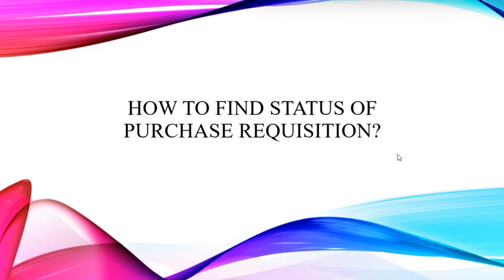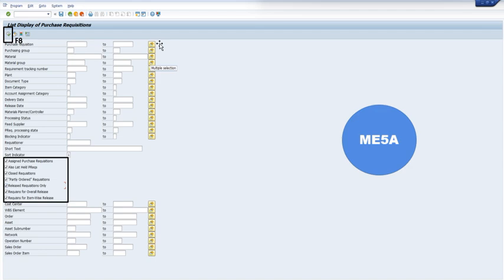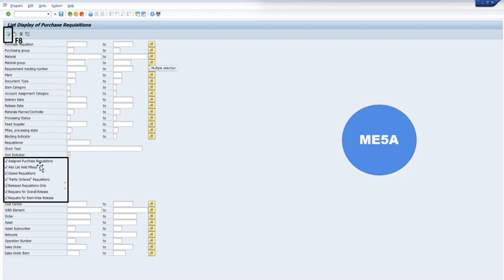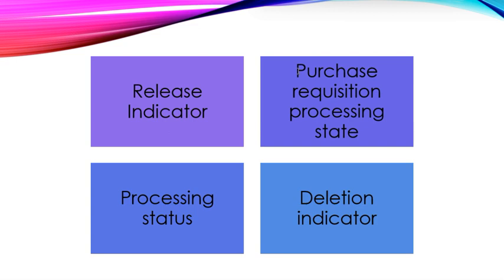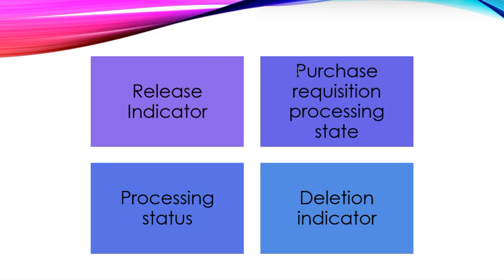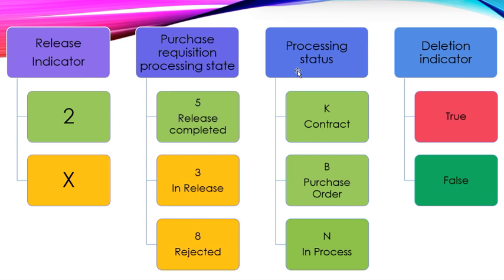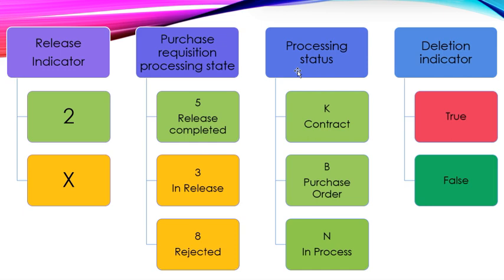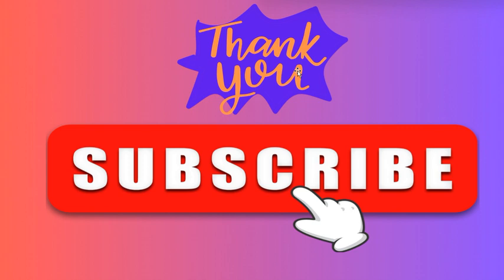How to find status of Purchase Requisition in SAP?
In this video you will learn how to find status of purchase requisition using SAP transaction code ME5A.